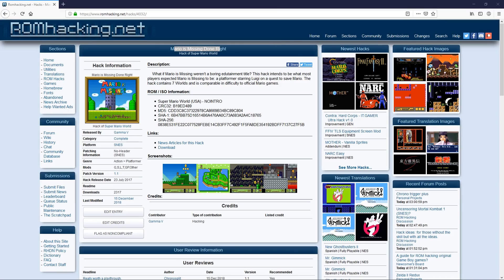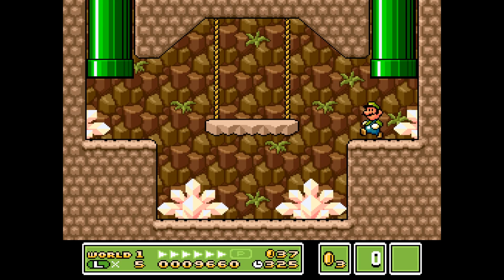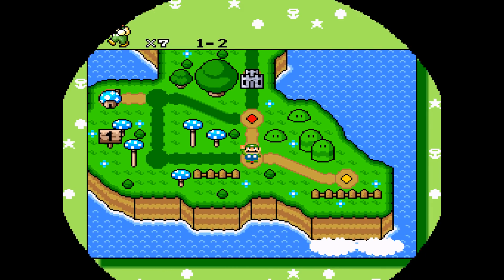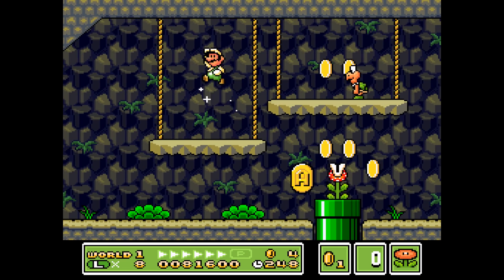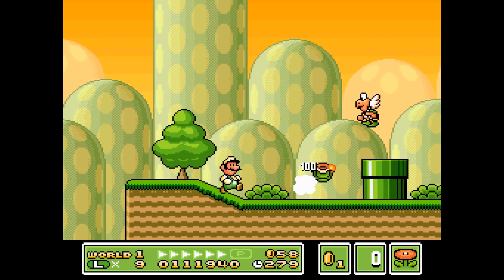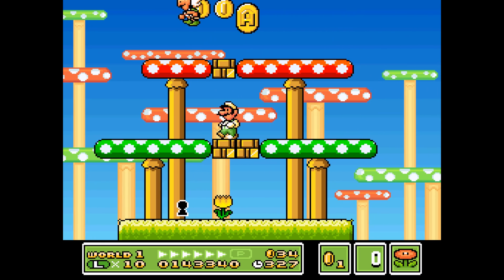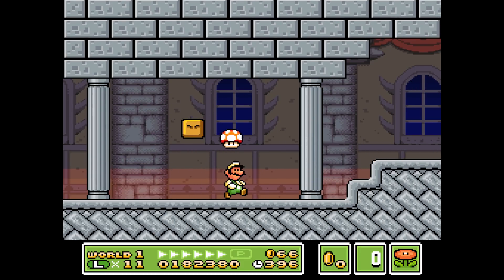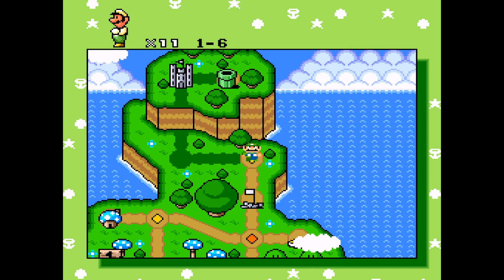Mario is Missing Done Right (Super Mario World SNES ROM Hack) | RetroArch Emulator [1080p]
Mario is Missing Done Right (Super Nintendo SNES ROM hack of Super Mario World) running on a Windows 10 PC using the RetroArch Emulator (version 1.7.6).

This video shows off gameplay of a fan created homebrew/hack called Mario is Missing Done Right (based off of Super Mario World) for the Super Nintendo Entertainment System using the RetroArch emulator for Windows.  With RetroArch you can play all your favorite old school systems like the NES, SNES, Genesis/Mega Drive, GBC, GBA, PS1, Saturn, and many more!